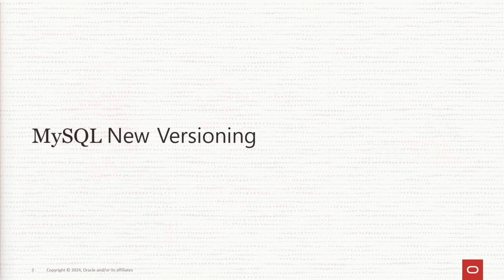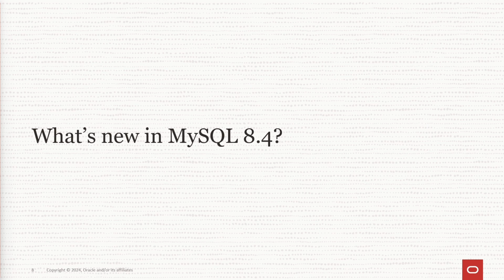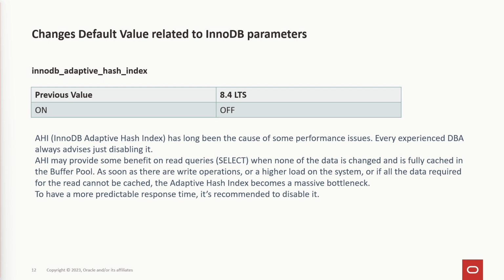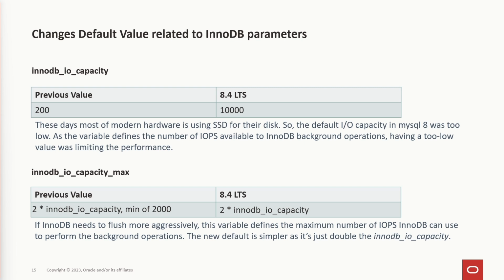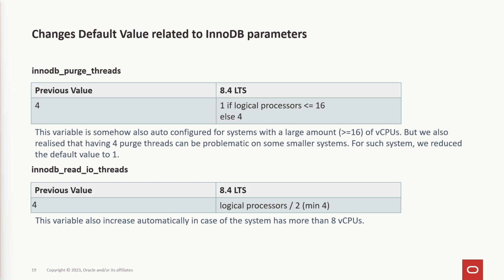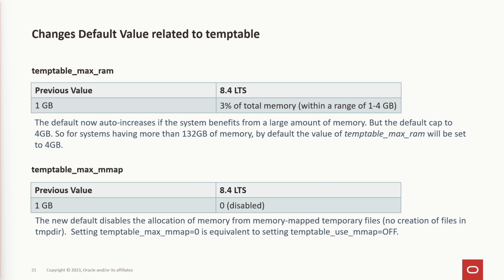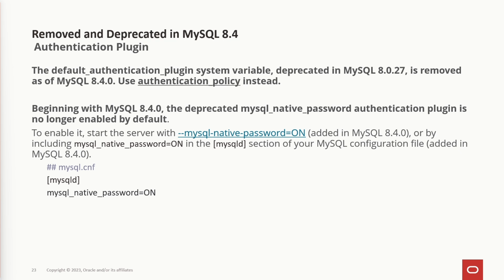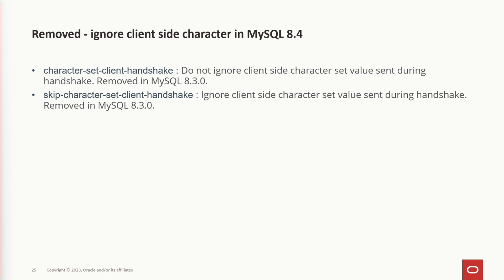What's new in MySQL 8.4 LTS and some of reference architectures in Korea?